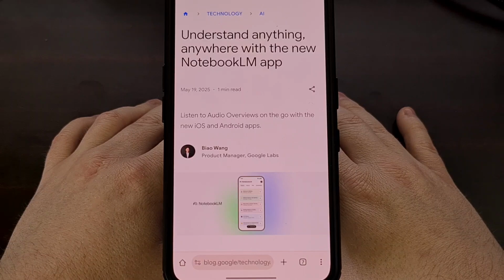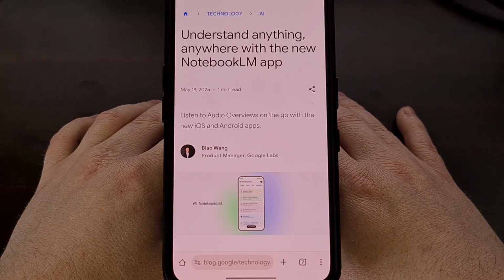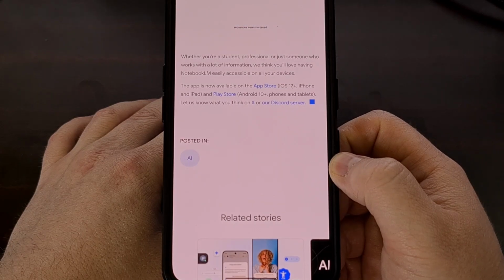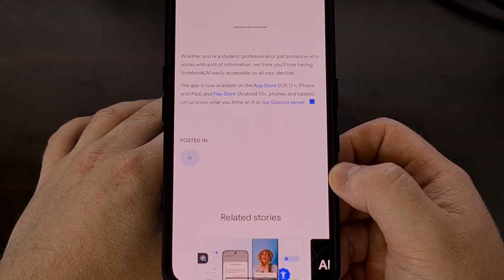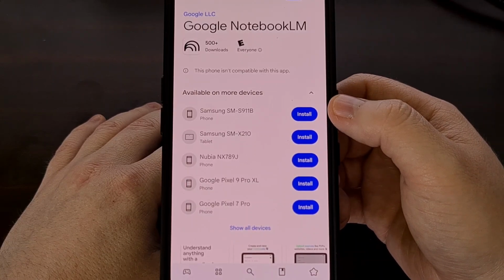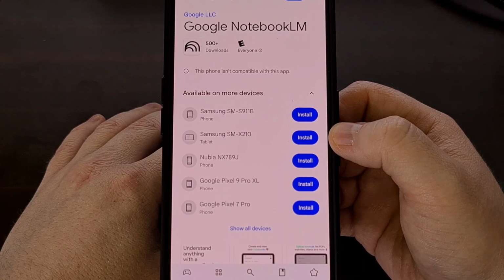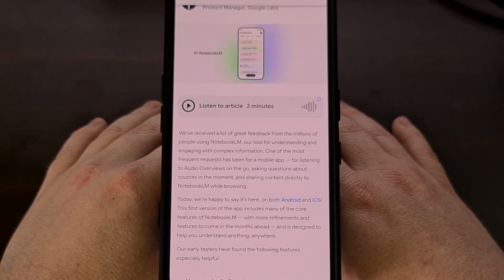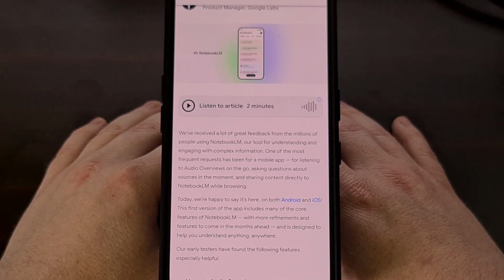DND, Board Game & Table Top Referee App with NotebookLLM by Google - Use AI to Answer Game Rules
Do you play complex board games or Dungeons & Dragons? Ever get stuck arguing about a rule? Google just released a new free app that acts as your personal game referee. Let me show you how it works.

Video Description
Good afternoon, everyone. Google just released its NotebookLM application for free on Android and iOS. While many headlines have focused on its ability to create natural-sounding podcasts from your own data, I've discovered it's also a fantastic tool for settling disputes in those more complex games and RPG campaigns. That's because it only pulls from the data you enter into it, making it incredibly precise.

NotebookLM as an App
It's been over a year since Google first released NotebookLM in the United States, and for an AI-focused service, it's actually received a lot of positive praise for its functionality. Creating those audio podcasts I mentioned is usually what grabs attention, thanks to how natural the AI voices sound. But NotebookLM is also fantastic at condensing and summarizing the specific data you give it, and this is really where the product shines.

NotebookLM is designed to focus almost entirely on the information you feed into it. This means the so-called "hallucinations" it can sometimes produce are greatly reduced compared to a general knowledge AI assistant. It's also made to cite its sources much more often, so if something seems off, you can follow the cited source instead of reading through all the documentation yourself. I'll be sure to have the Google Play Store link for this application down in the video description below, and I'll put that in the pinned comment as well, so it's easy for everyone to find.

Game Rules Interpreter
Most classic board games come with rules so straightforward they can fit on an index card. But even then, there are times when two people will interpret a rule differently. And this is where NotebookLM can truly excel.

All you have to do is copy and paste, or upload a document containing all of the rules. This can be extremely useful for games like Dungeons and Dragons, where the rules can go on for days. Then, with that instance prepared within the app, you can open it up and start asking it questions. NotebookLM's ability to take your questions and deduce how things should play out, according to the rules of said game, is incredibly powerful.

That way, the next time your party member starts arguing with the Dungeon Master about how long it takes for an ice wall to melt, or whether a Beholder's Telekinetic Ray can target an Unseen Servant inside a Wall of Force dome and attempt to move it outside... Instead of letting the game grind to a halt while the DM does some research, you can just pull up the NotebookLM instance you've filled with all the rules and details from Dungeons and Dragons. Then, your team can use natural language to ask the AI how certain interactions play out. You can even have it break down the process and explain the details to everyone in an easy-to-follow method.

Conclusion
This is just one instance of how NotebookLM is able to speed things along and provide you with the exact information you're looking for, all without needing to break the immersion of waiting for an issue to be figured out. This targeted type of AI is really where I think these products will be able to provide the most benefit.

But I want to hear what you all think about this new application down in the comments section below. Are you happy to see this service being put in the hands of more people, or do you think it should be used sparingly due to its occasional issues with making things up? Since even Google will tell you that hallucinations from NotebookLM are greatly reduced compared to general knowledge AIs, they haven't said the issue is solved entirely, so it's still something that needs to be taken into account.

Summary
1. Intro [00:00]
2. Google Launches NotebookLM as a Standalone Android & iOS App [01:00]
3. Using NotebookLM as a board game and tabletop rules referee [02:48]
4. Conclusion [04:38]